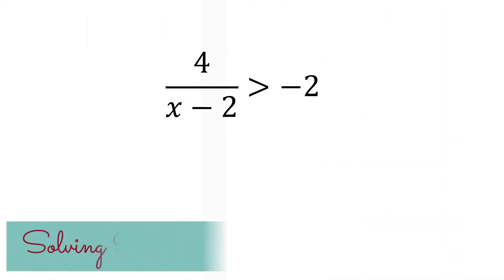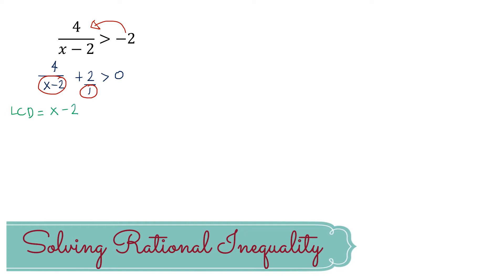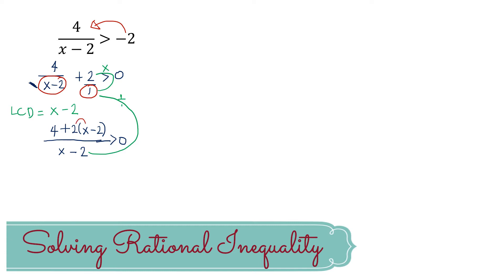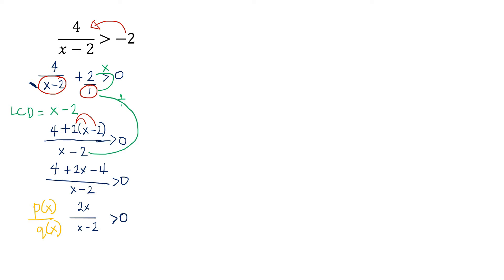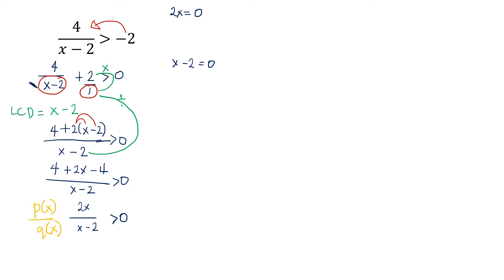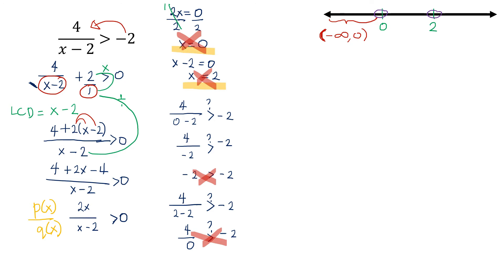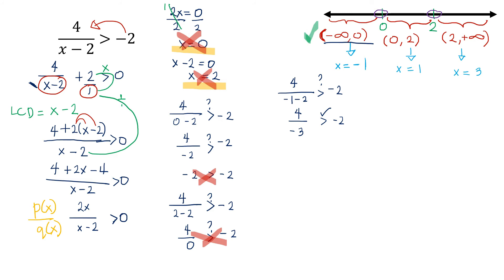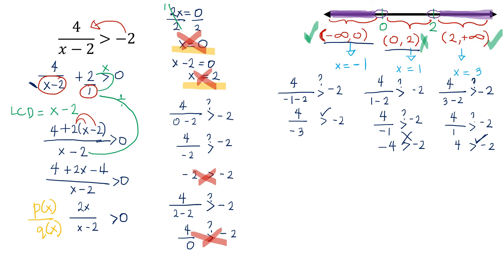Solving Rational Inequality (Senior High School General Mathematics)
This is a video tutorial on how to solve rational inequalities. Determining critical values of the solution set, naming intervals, and writing interval notations are also discussed.